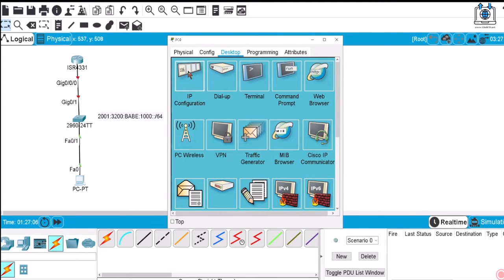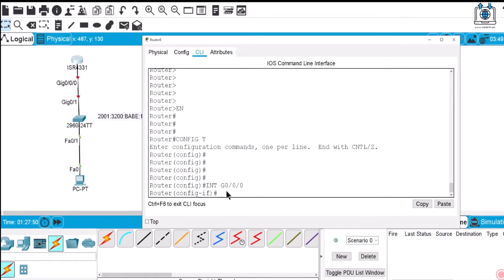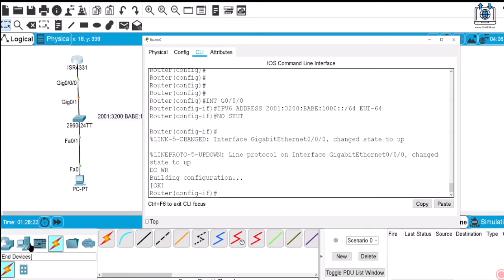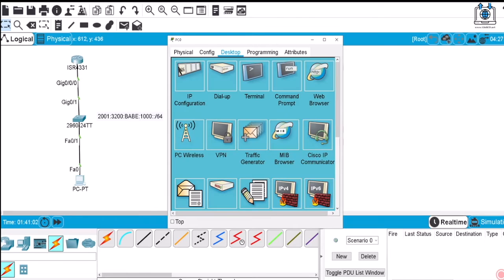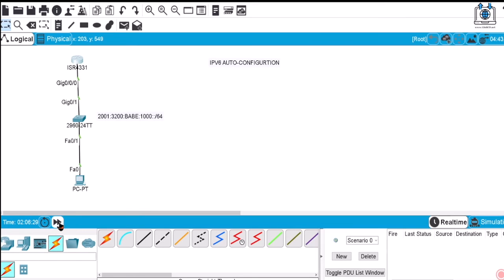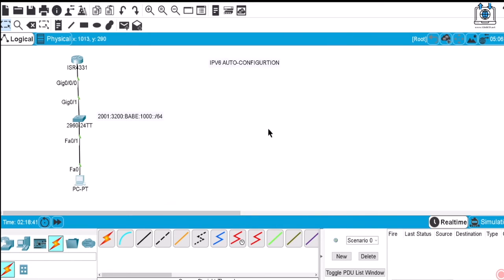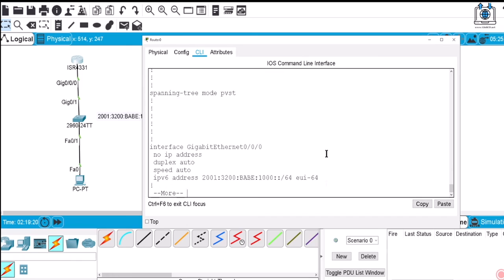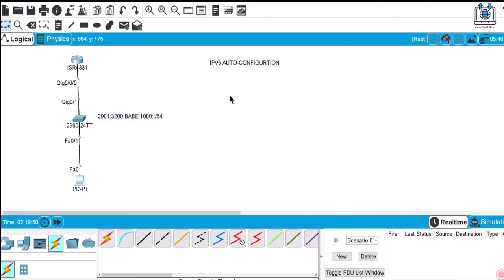IPv6 Auto-Config EUI-64 Explained!